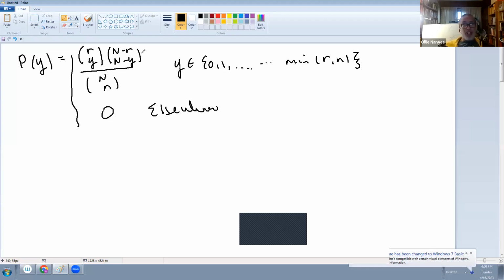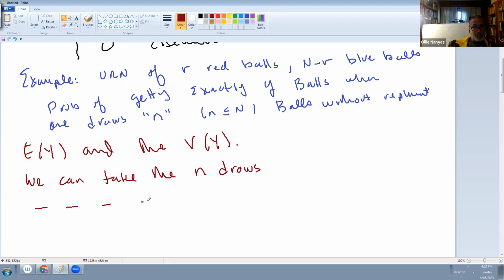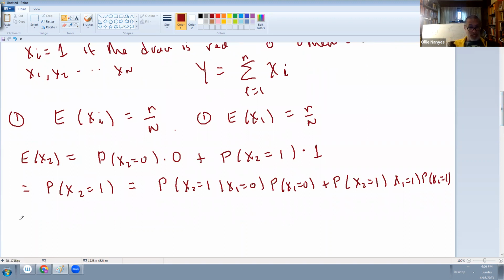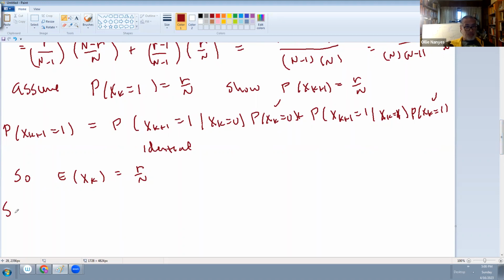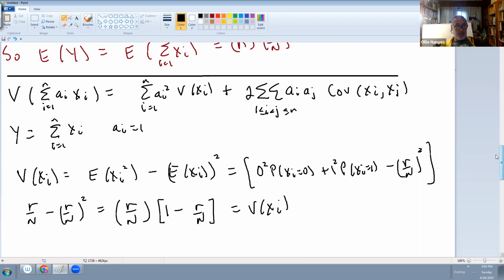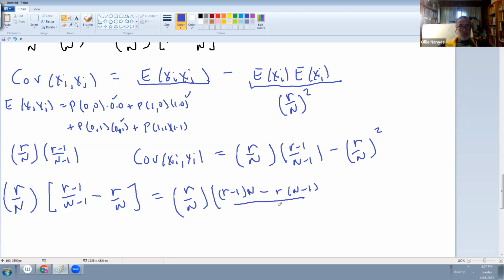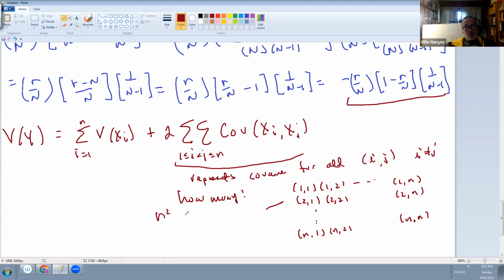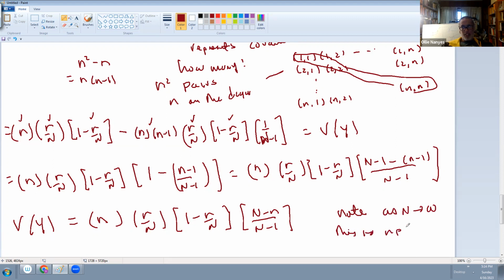annoying calculations in statistics: mean and variance of the hypergeometric distribution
We calculate the mean (expectation) and variance for a random variable with the hypergeometric distribution